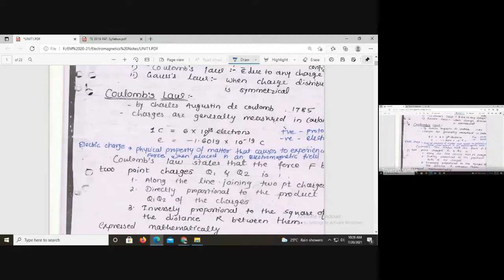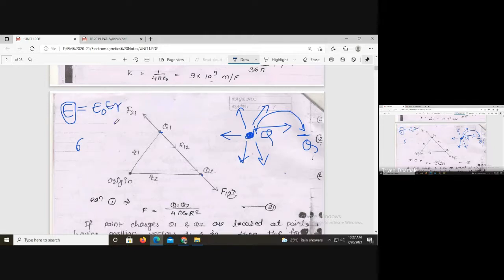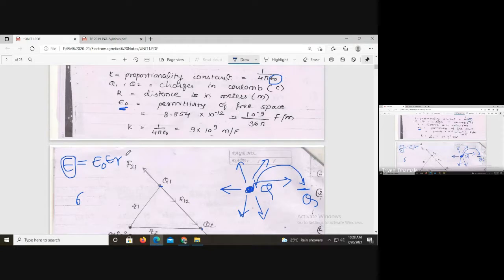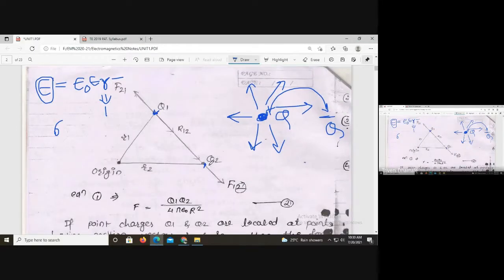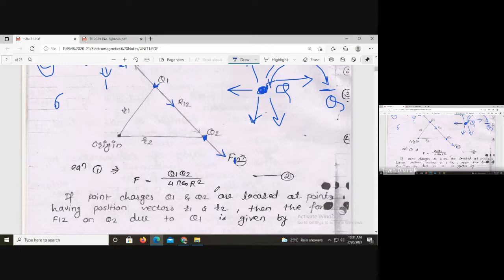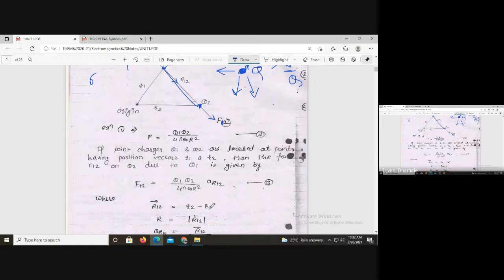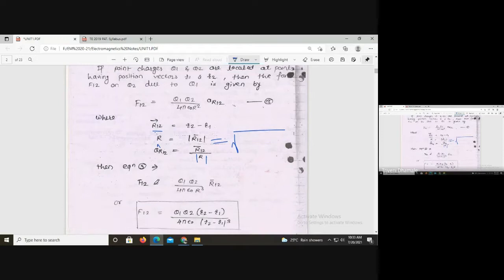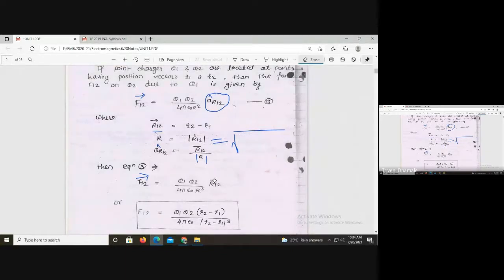EM Coulom's law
Coulom's law